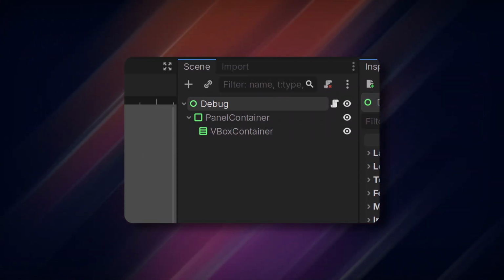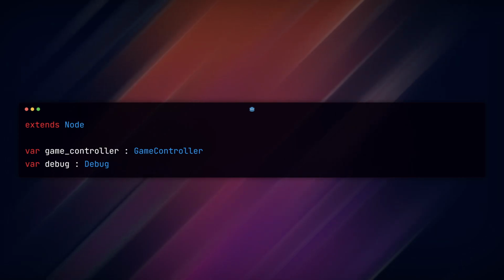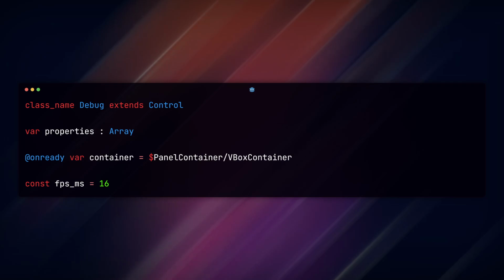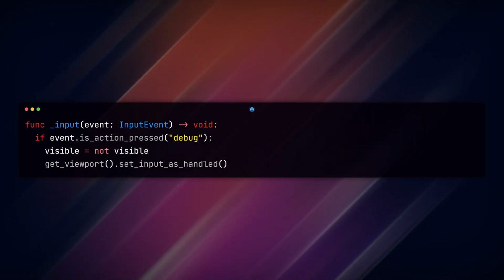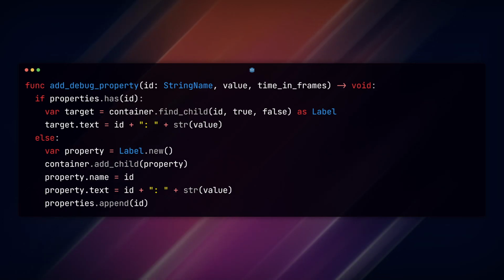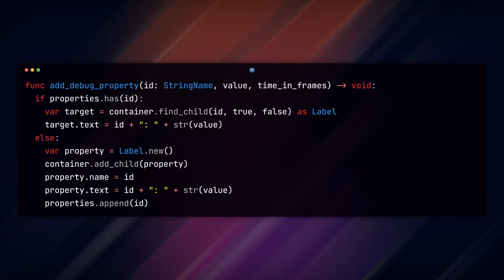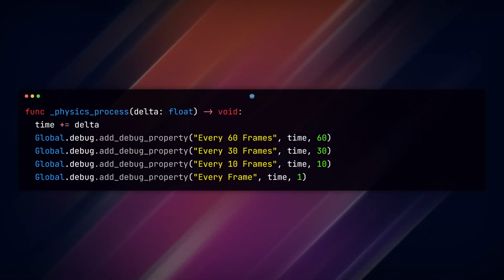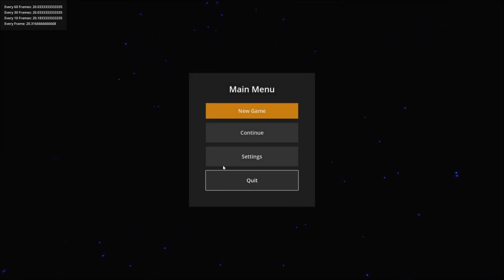Create A Simple Debug UI System in the Godot Engine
In this episode of my Godot UI tutorial series, we're creating a better print debug system that can display any property in our game, similar to Unreal's print system.

0:00 - Introduction and Overview
0:09 - The Debug Panel Scene
0:41 - Debug Reference in Global Script Autoload
0:53 - The Debug Script
1:25 - Setting Global Reference and Input Toggle
2:02 - Godot Input Overview
2:17 - Add Debug Property
3:18 - Adding A Tick Option
4:04 - Final Result
4:10 - Get the Project Files

This series is part of my sponsored User Interface (UI) and Control Node tutorial series where we will walk through how to create various user interfaces, heads up displays, and more in Godot 4, step by step.  I won't be skipping any steps in the process and everything will be sequential video to video.